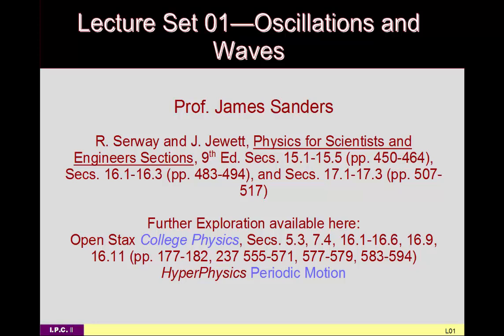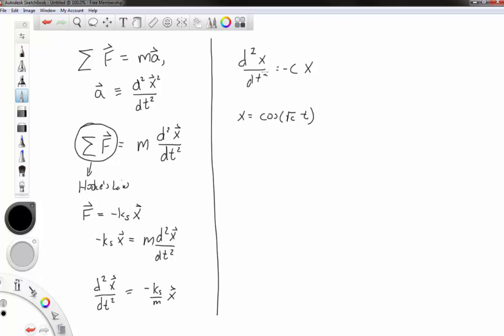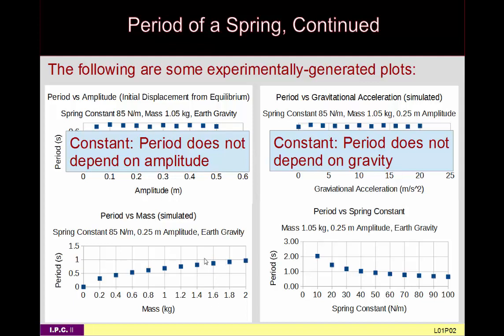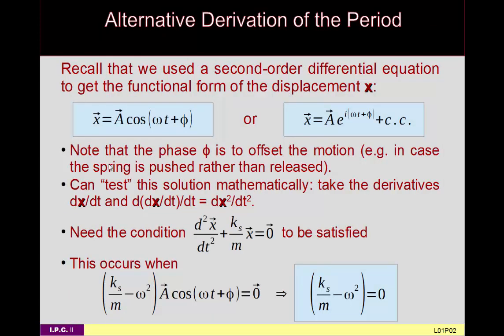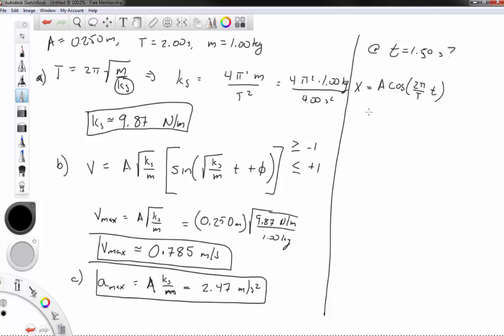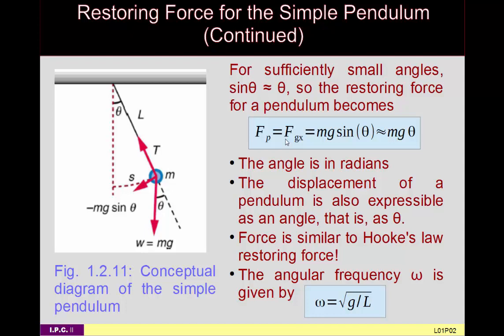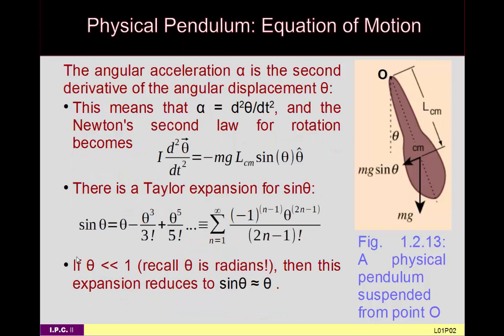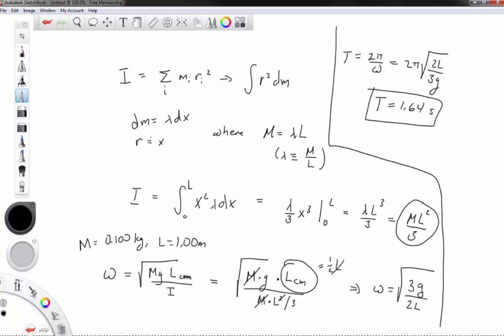IPC2--L01P2--Simple Harmonics Oscillators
An Introductory Physics (with Calculus) lecture on simple harmonic oscillators. This lectures in concerned with the spring and pendulum oscillators.